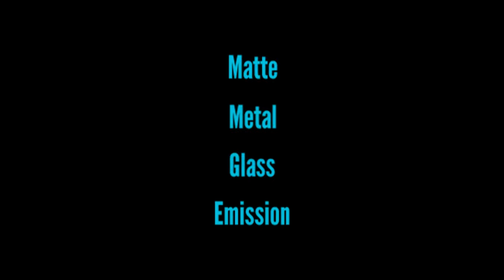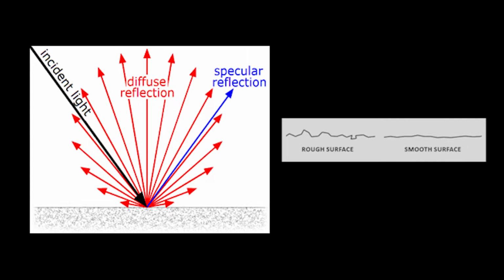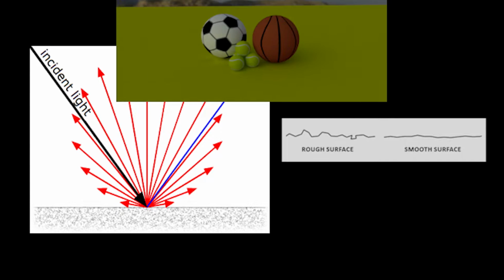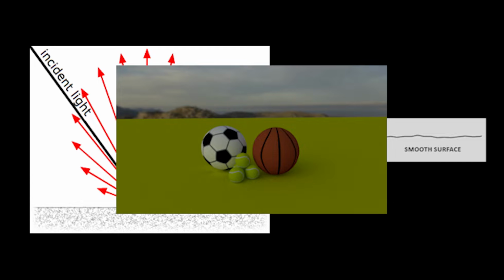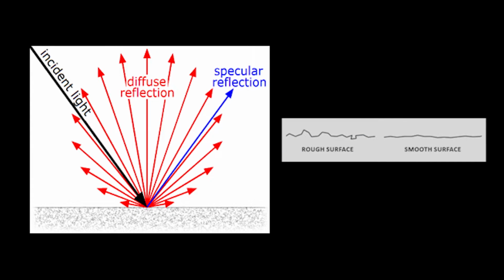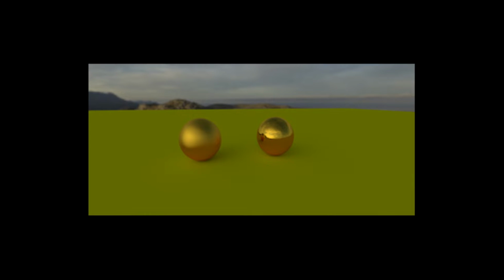[Tech Art I] Demo 2 - Real-time Path Tracer